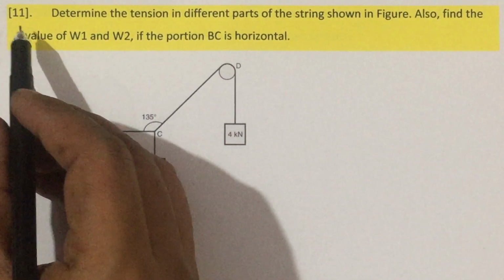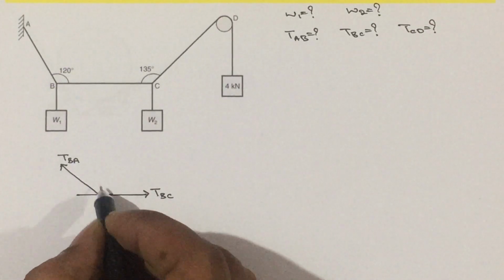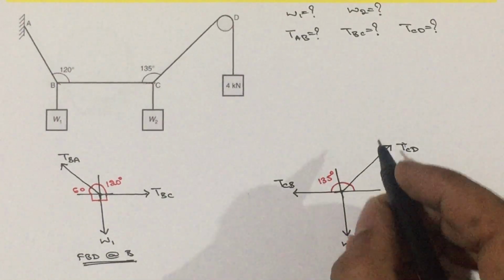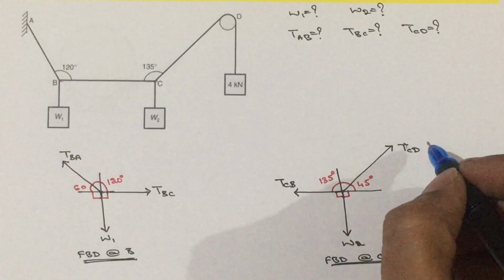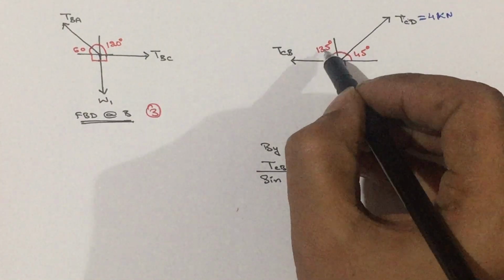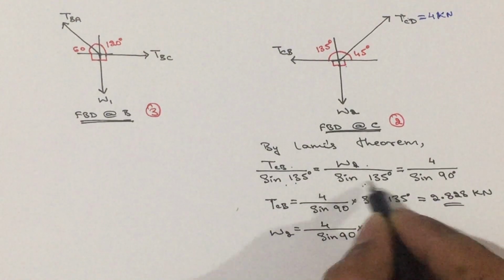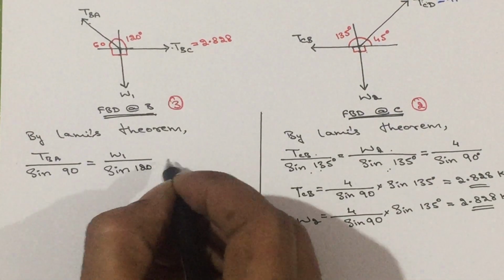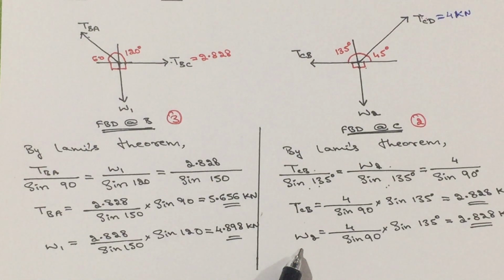Problem 11 (Cable - Equilibrium of Forces)